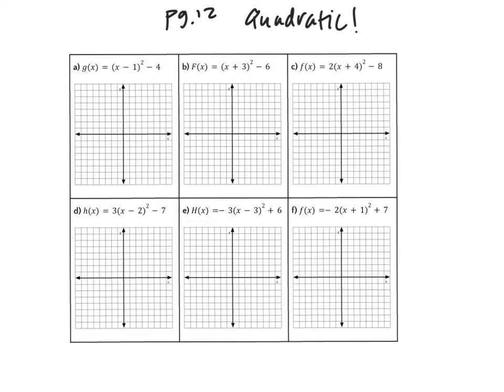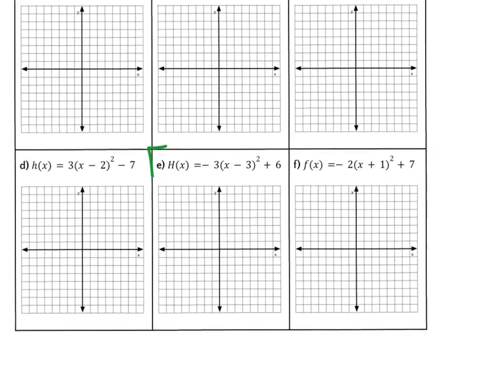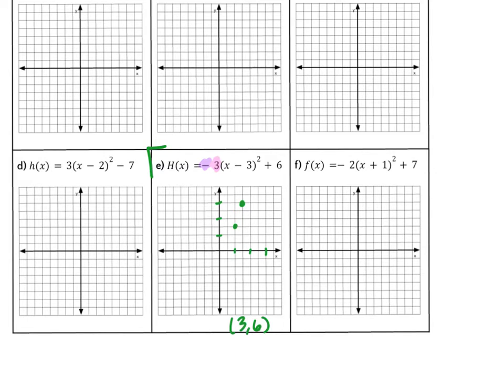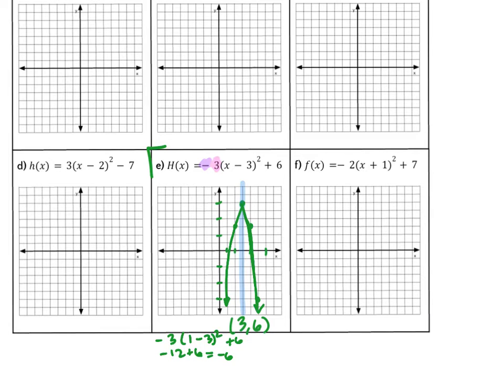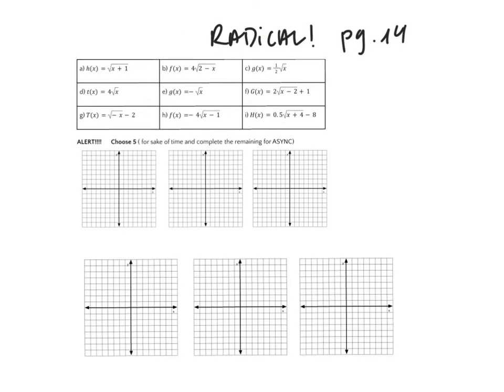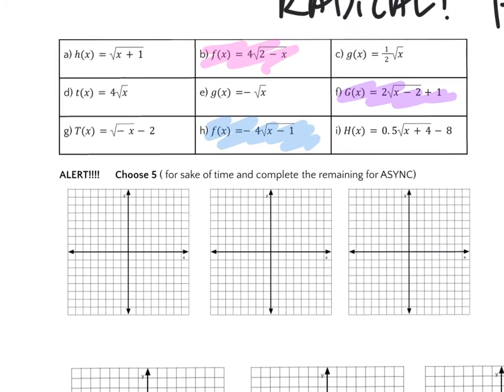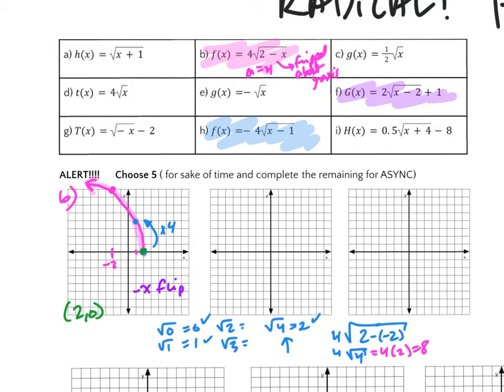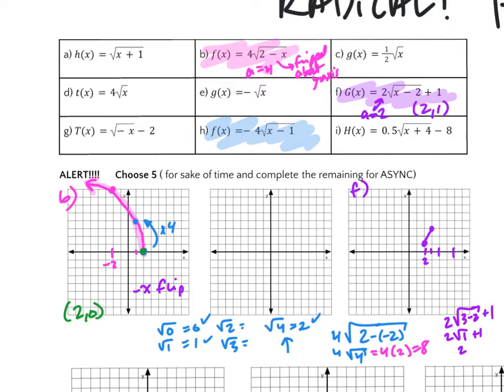KEY pg 12-19 (video)